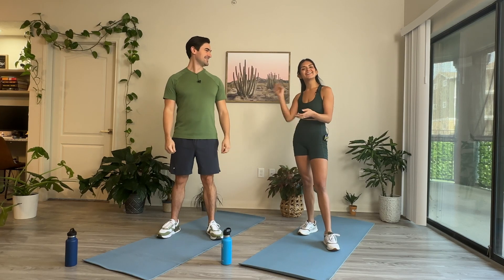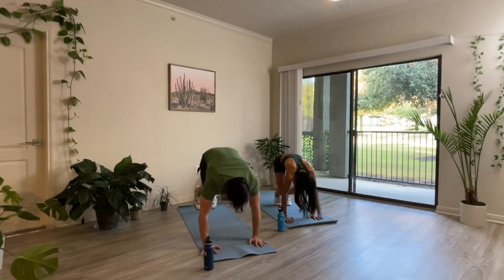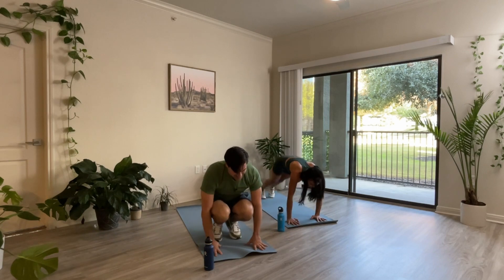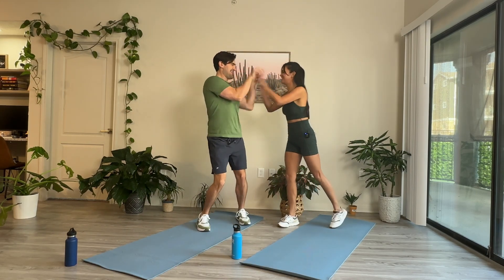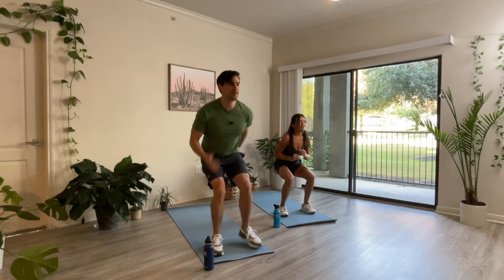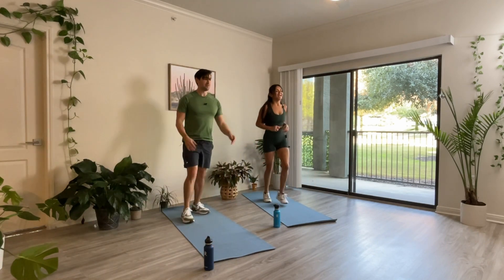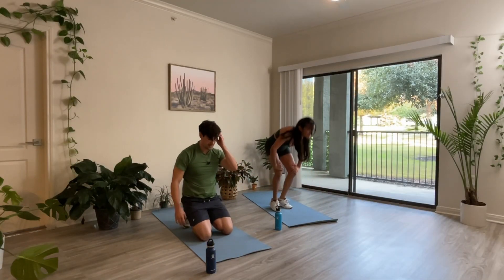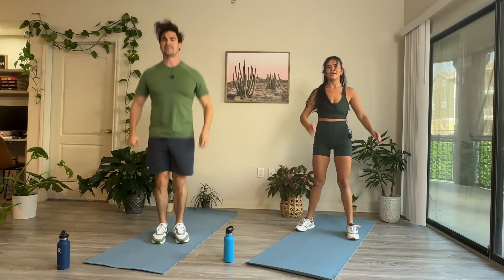New Year, New You!!! Cardio and Core Workout no equipment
New Year New You!!! We have an exciting cardio and core workout to kick you resolutions off right. Let's dive in and make this workout count.

You should consult with a physician before beginning any exercises, fitness, diet or nutrition especially if you are pregnant or have pre-existing health conditions.

Ⓒ The 20 Minute Practice